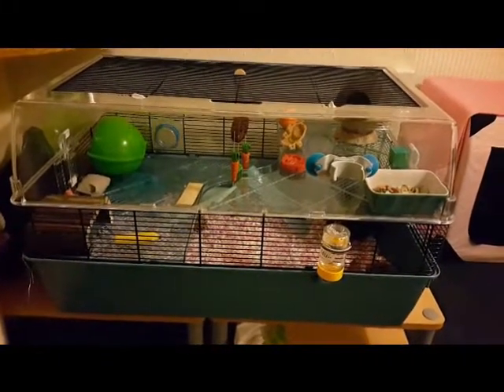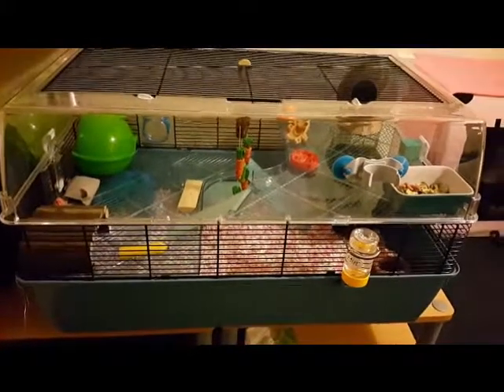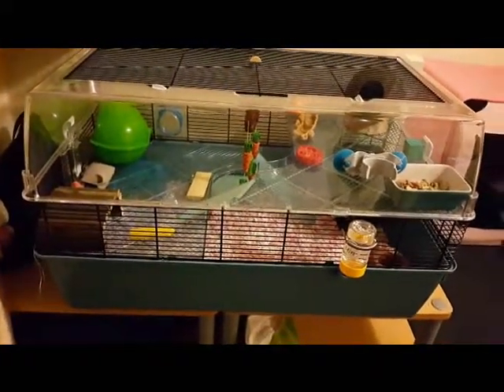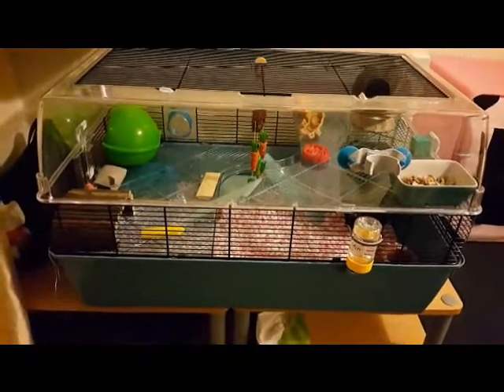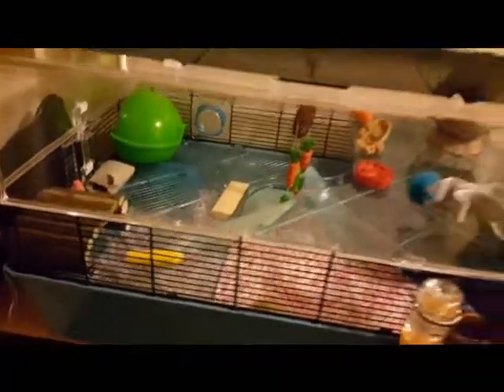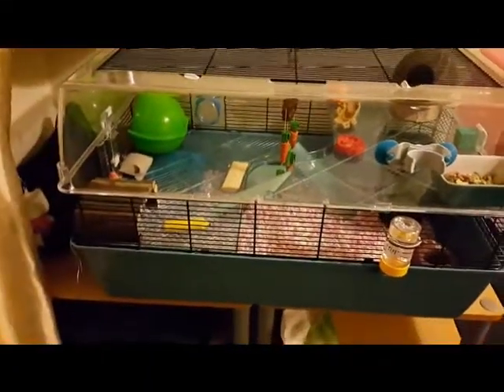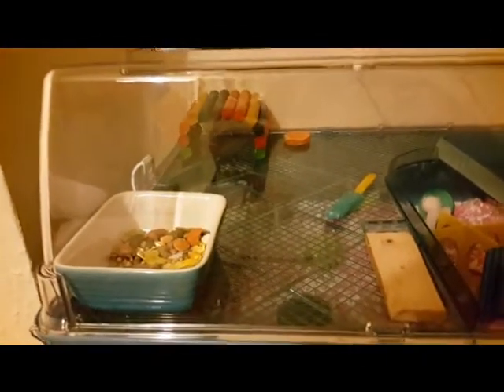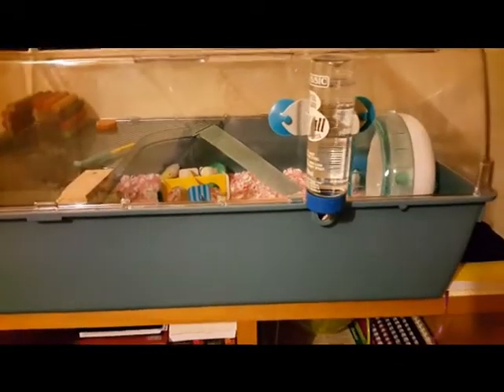Ferplast Duna Fun Cage (Large) - Review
A review on the Awesome Ferplast Duna Fun Large cage for Hansters.